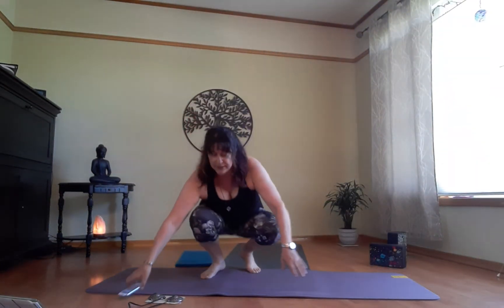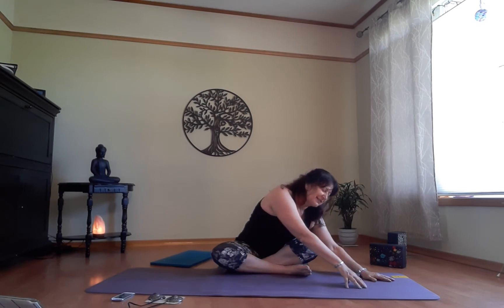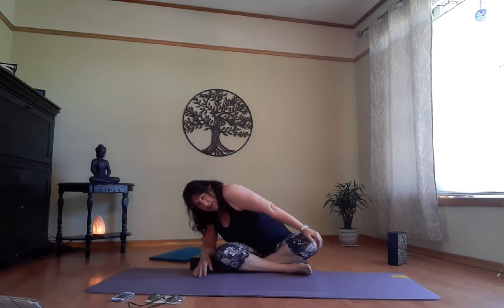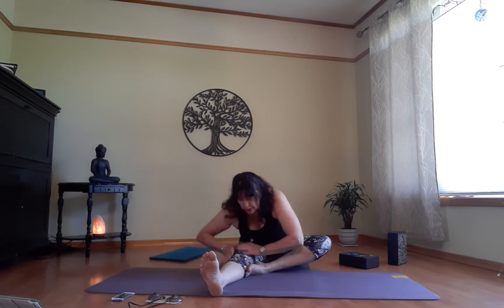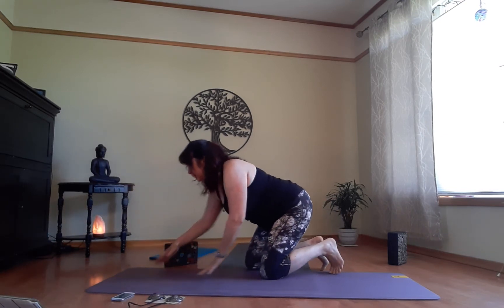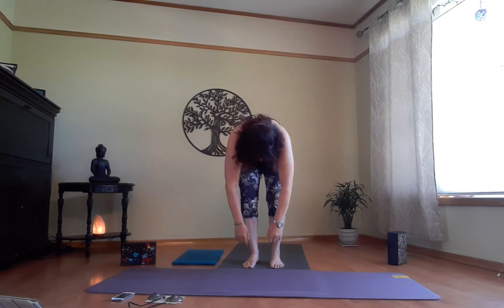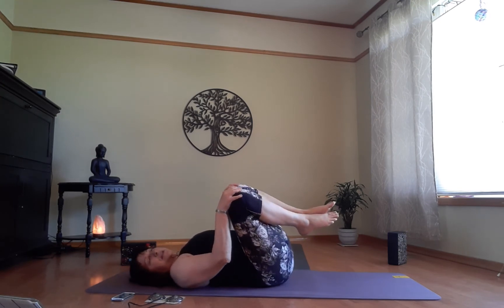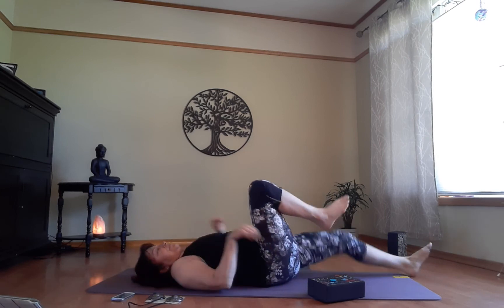Short stretch yoga with Susan yayye